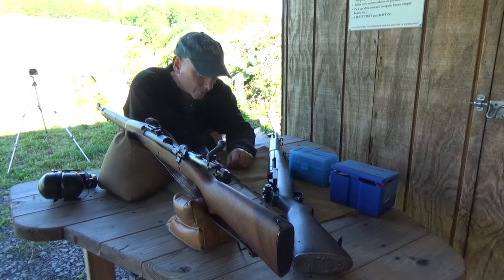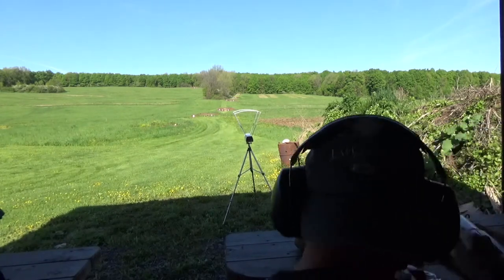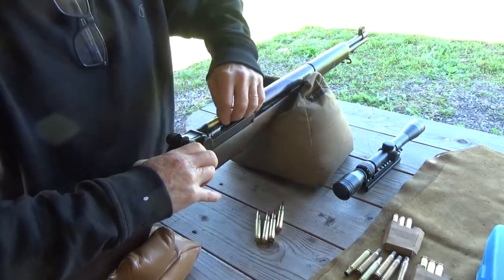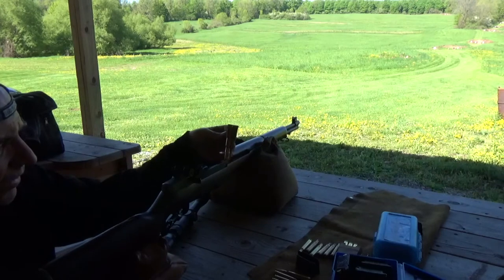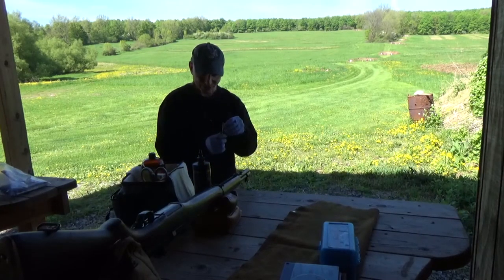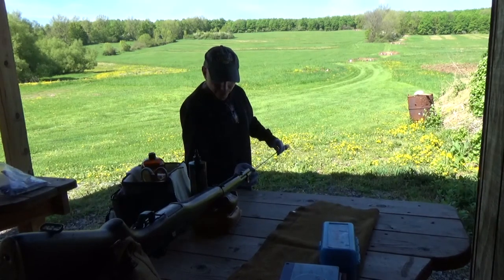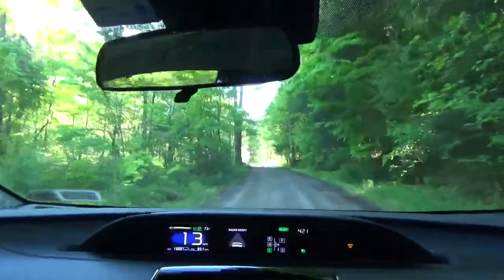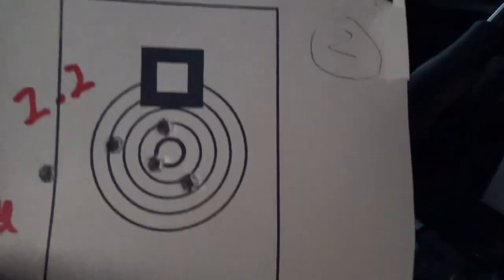Let's shoot some 30-06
We discuss John C. Garand, demonstrate how cases can effect pressure and velocity and stop by New York Mills Sportsman's Club on the way home.